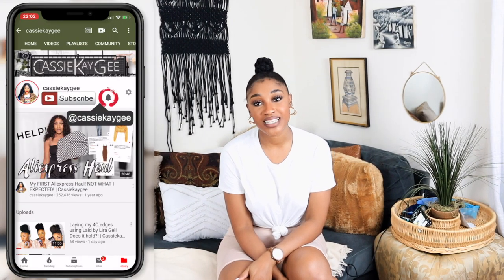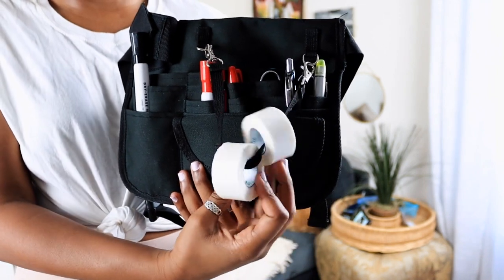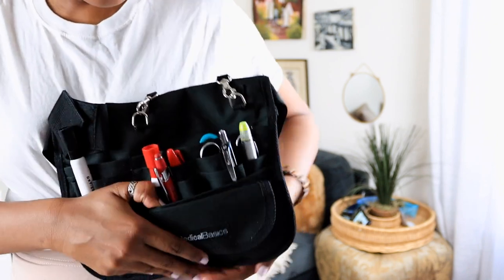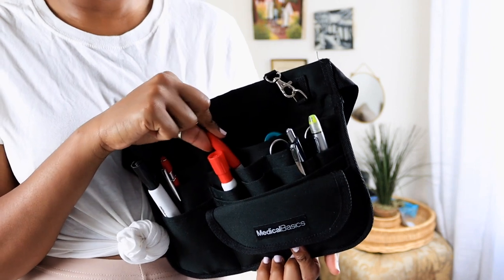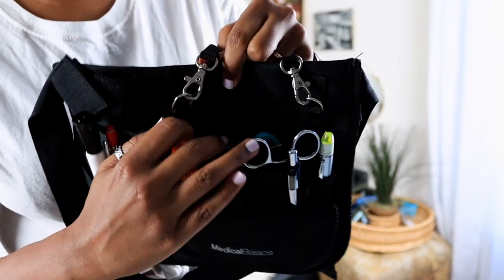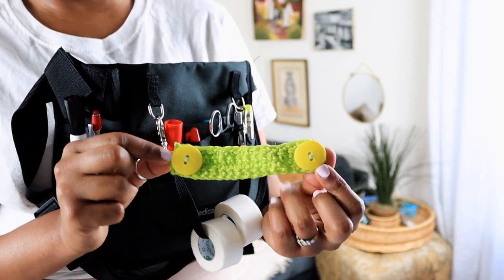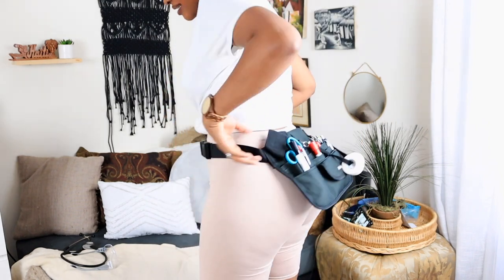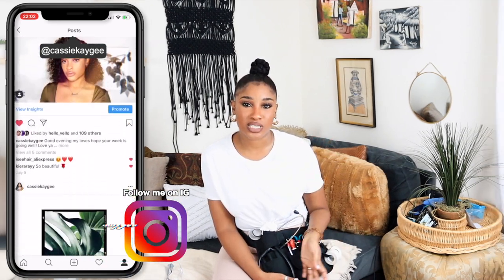Nurse life | This Fanny pack CHANGED my life! | cassiekaygee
👓👓👓👓👓👓👓👓HEY! DOWN HERE! 👓👓👓👓👓👓👓👓

This week I’m so excited to be able to share one of my FAVORITE nursing accessories! This fanny pack has saved my life, and even though I’m unable to use it as much since COVID I’m happy she’s in my life!

xoxo,
Cass

PRODUCTS:

📌 my fanny pack:

Medical Organizer Belt (Fits 26"- 36" Waist) - Nurse Fanny Pack with Stethoscope Holder and Tape Holder - Premium Utility Nurse Belt, EMT, CNA, NP, PA - Multi Compartment Nurse Apron Hip Bag

📌  small version of my fanny

Medical Organizer Belt (Fits 34"- 48" Waist) - Nurse Fanny Pack with Tape Holder - Premium Utility Nurse Belt, EMT, CNA, NP, PA - Multi Compartment Nurse Apron Hip Bag

►NEED A GAUGE TO CHOOSE THE RIGHT SIZE? I GOT YOU:
Measurements
- Bust: 37 in / 94 cm
- Waist: 32 in / 81 cm
- Hips: 42 in / 107 cm

*DISCLAMIER*

Yes, I was sent these items for review purposes, BUT let's not get testy, because my opinions are 100% how I feel. :)